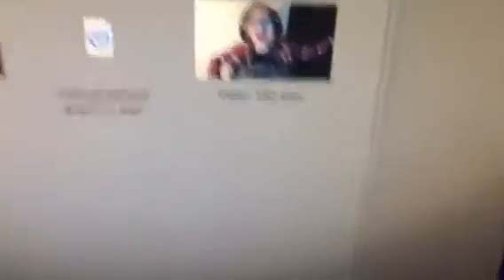Behind the Scenes of Claradactyl (kind of)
Here is just a little bit about how I edited videos and how much work goes into them!